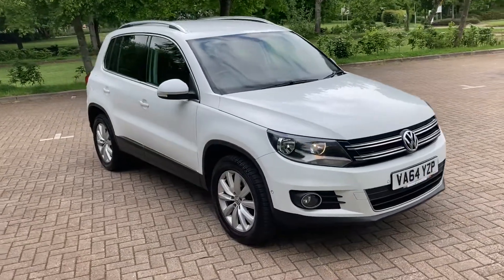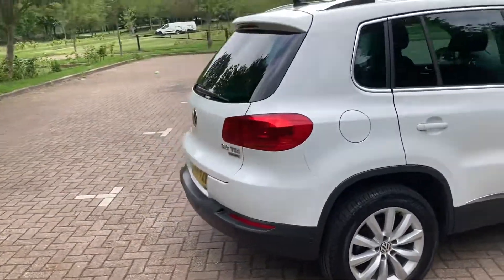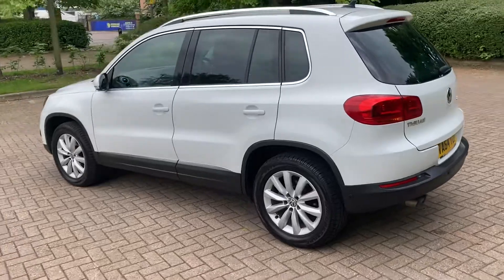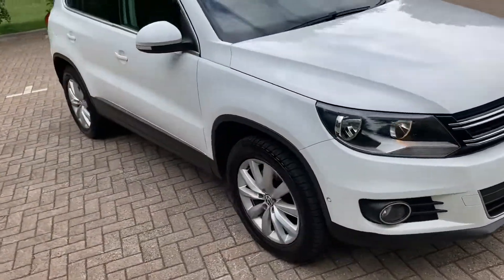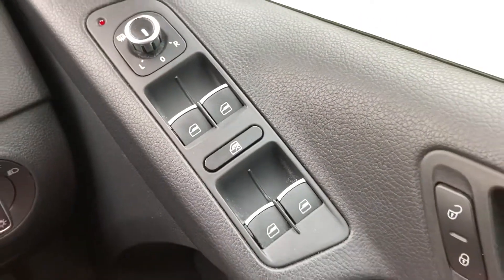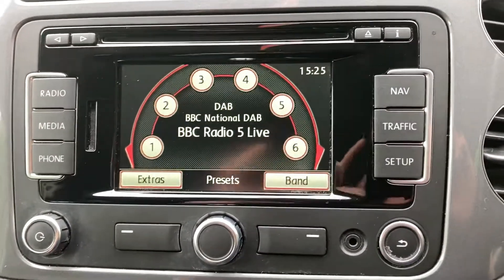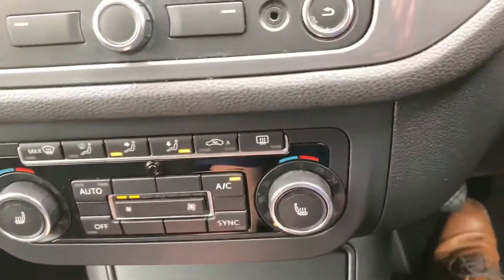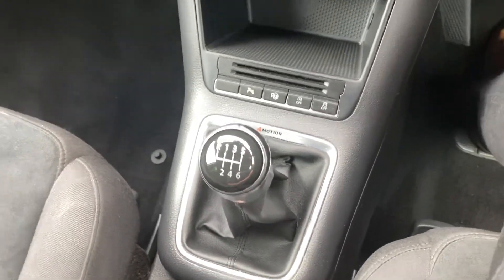64 Reg VW Tiguan 2.0 Tdi Match 4 motion